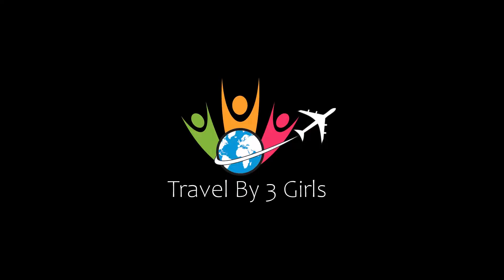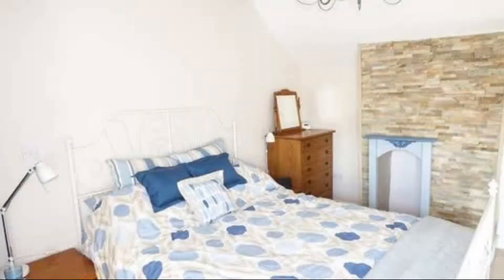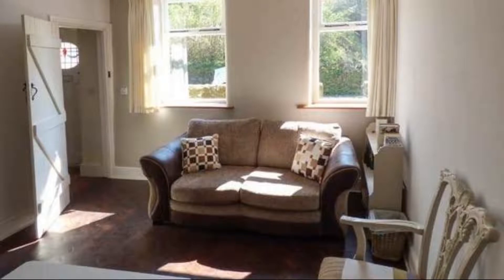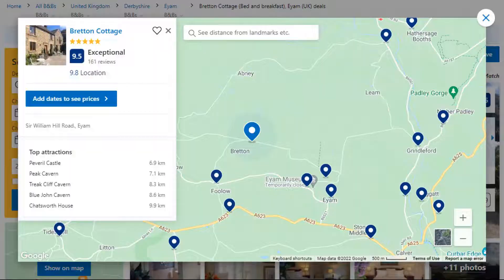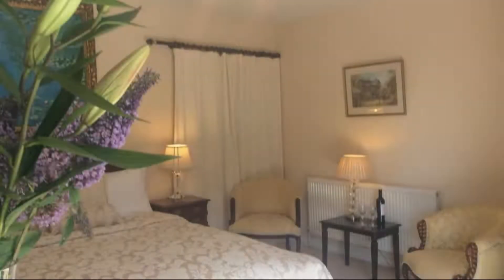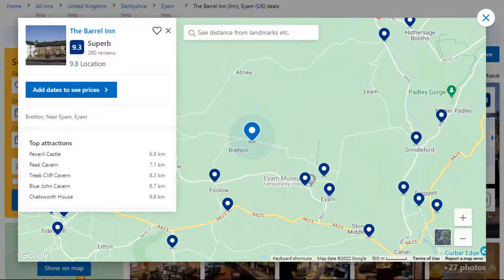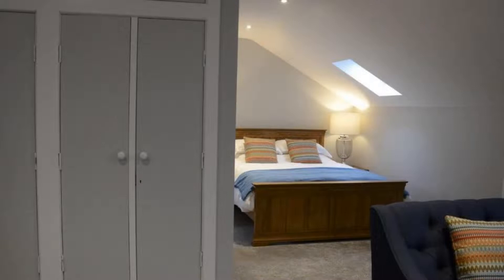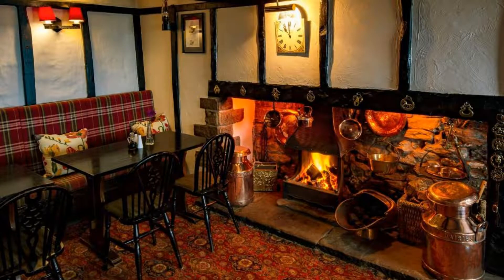Top 5 Recommended Hotels In Eyam | Luxury Hotels In Eyam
Queries Solved:
1) Top 5 Recommended Hotels In Eyam
2) Top 5 Hotels In Eyam
3) Top Five Hotels In Eyam
4) Top 5 Romantic Hotels In Eyam
5) 5 Best Hotels For Couples In Eyam
6) Hotels In Eyam
7) Best Hotels In Eyam
8) Top 5 5 Star Hotels In Eyam
9) Best 5 Star Hotels In Eyam
10) 5 Star Hotels In Eyam
11) Top 5 Luxury Hotels In Eyam
12) Luxury Hotel In Eyam
13) Luxury Hotels In Eyam
14) Luxury Stay In Eyam
15) Top 5 4 Star Hotel In Eyam
16) Best 4 Star Hotel In Eyam
17) 4 Star Hotel In Eyam

Track Title: Fiesta de la Vida
Artist: Aaron Kenny